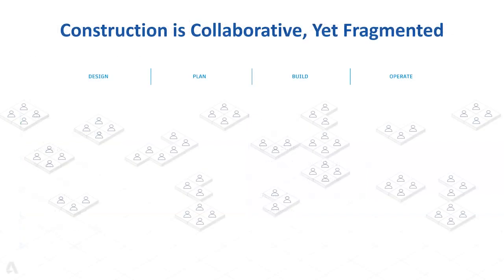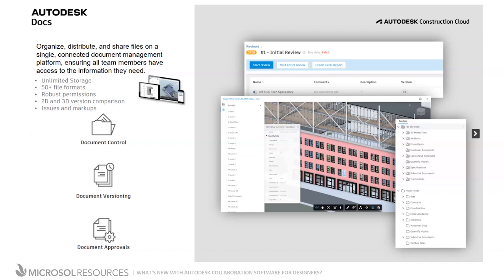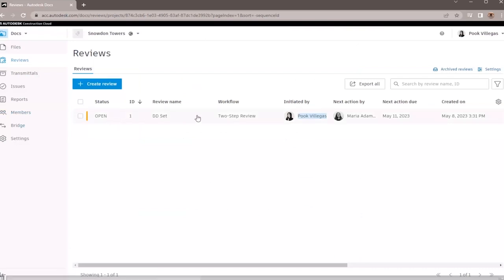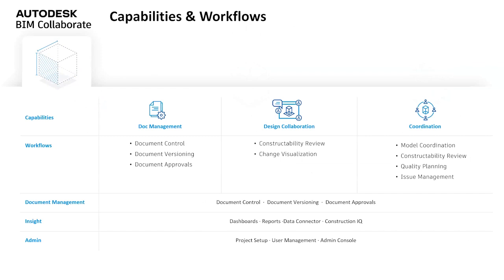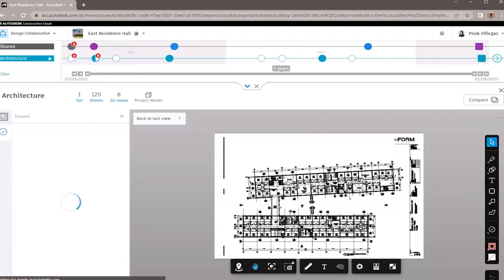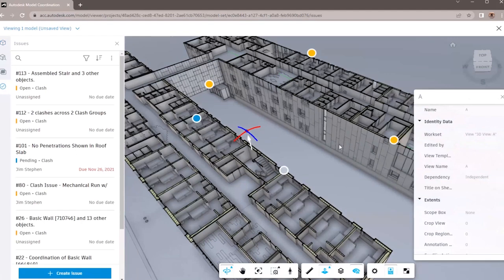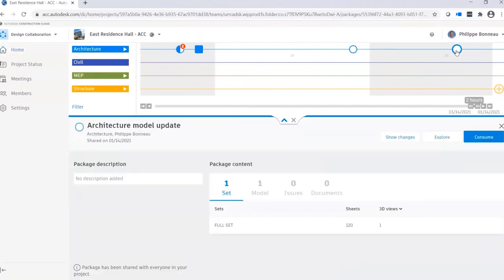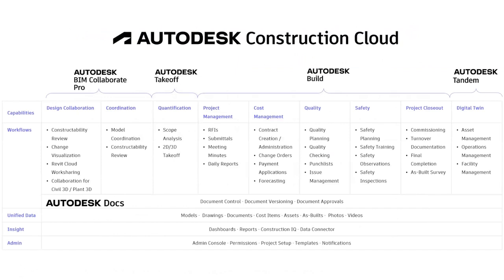What's New with Autodesk Collaboration Software for Designers?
Today, collaboration and access to information from anywhere, and at any time, is critical to successful project management in the Architecture, Engineering, and Construction (AEC) industry. Connect critical workflows with Autodesk Construction Cloud, a powerful, simple construction management platform. When this connectivity, information is exchanged quickly between teams without losing vital context.

Watch this video to experience one place for planning, escalating and resolving work. You will learn about:

- Review the new user interface for the Autodesk Construction Cloud and discuss key features of Autodesk Docs, BIM Collaborate, and BIM Collaborate Pro.
- Accelerate the design decision-making process by using the project management and collaboration tools within these products.
- Connect project teams and data in real time with BIM Collaborate Pro to create better value for your clients and maintain a competitive advantage.
- Explore BIM Collaborate, this cloud-based design collaboration and coordination software that connects AEC teams, helping you execute on design intent and deliver high-quality constructible models on a single platform.

To learn more about Autodesk, visit us